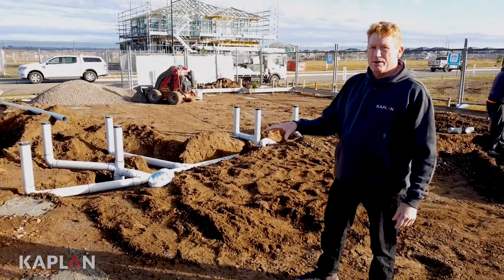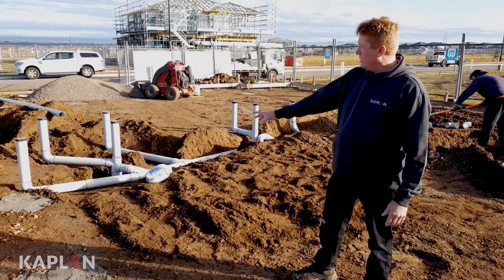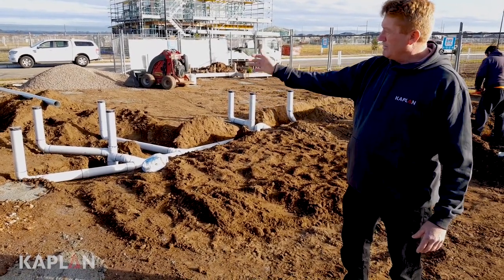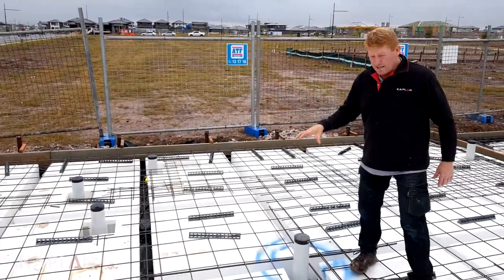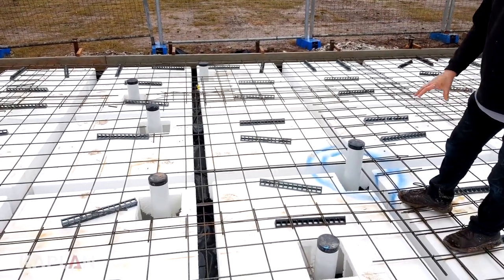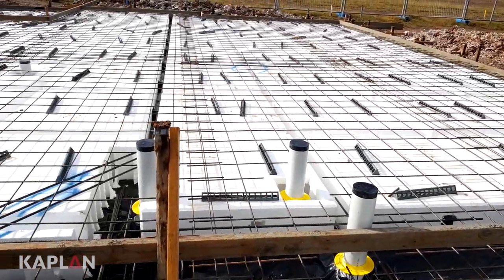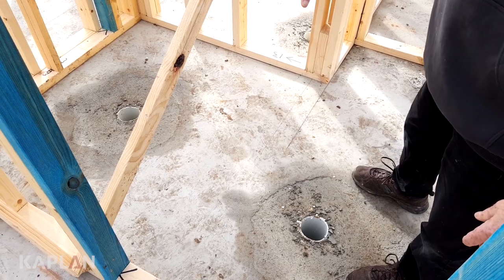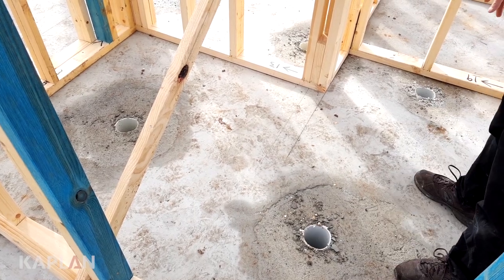Kaplan Homes: Build stage 3 - Under slab plumbing and drainage for a new house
Here's a quick video showing the internal plumbing and drainage being installed for a new house.
Have you ever wondered how the water from your shower, sink or toilet gets out to the sewer system? Here's how the pipes look before they're all covered by concrete.

Our videos will show you what goes into building a Kaplan home.